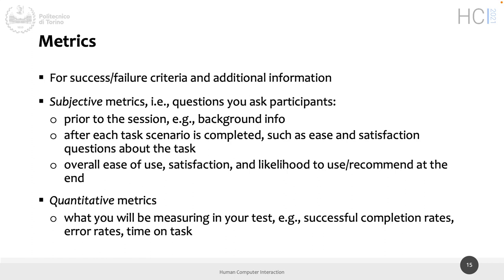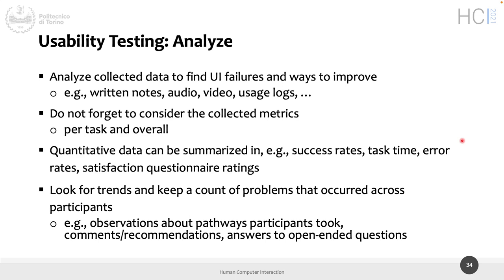HCI2021-L22: Usability testing (part II)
Lecture 22, date 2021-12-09: Usability testing (part II).